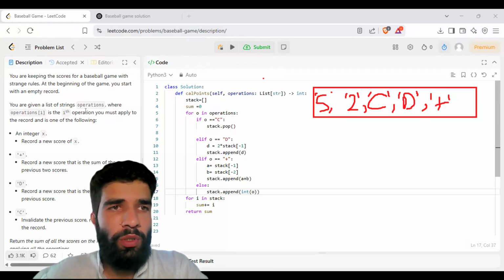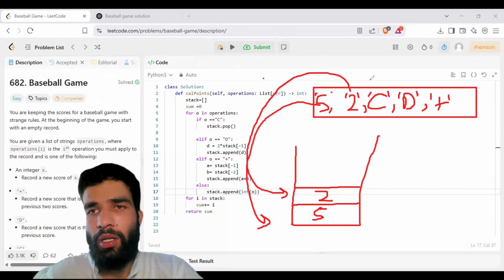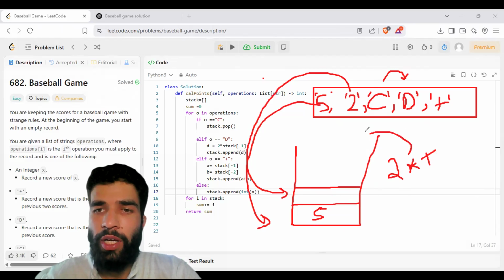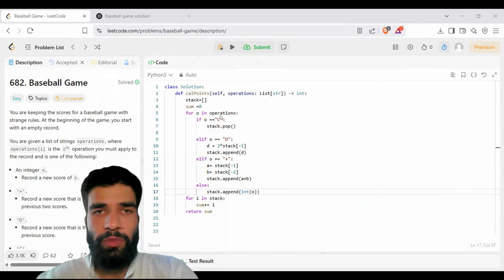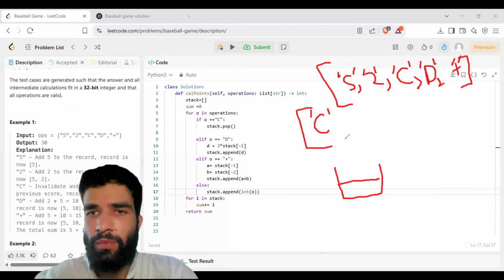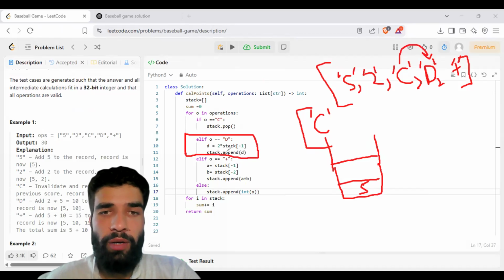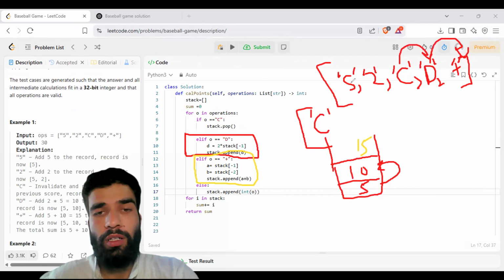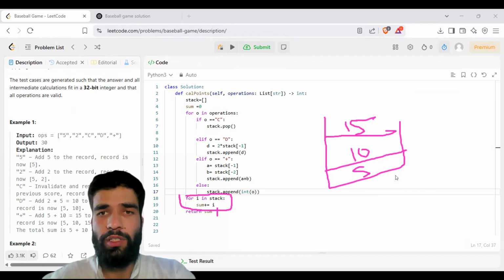leetcode problem 682 | Easy and Best explanation